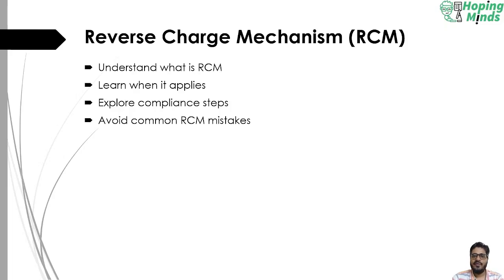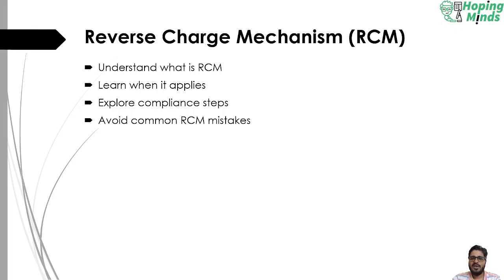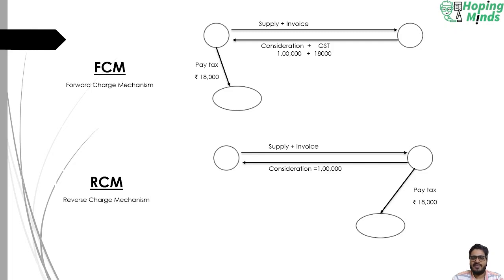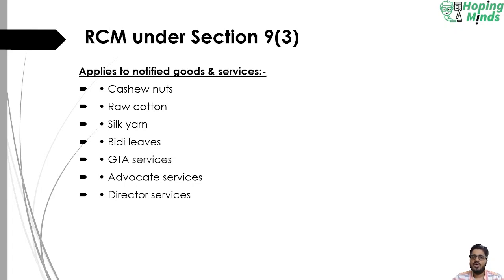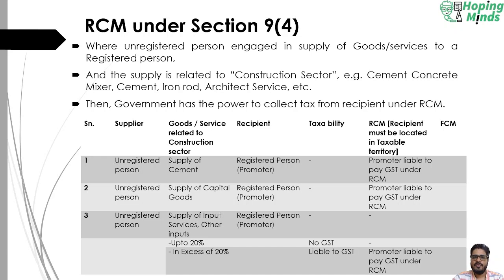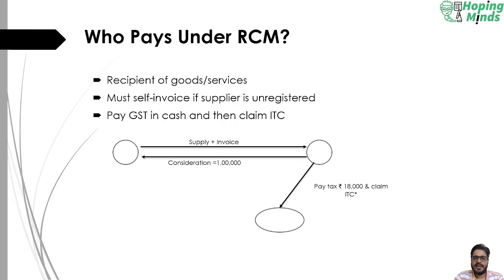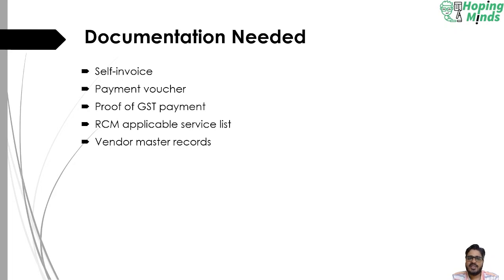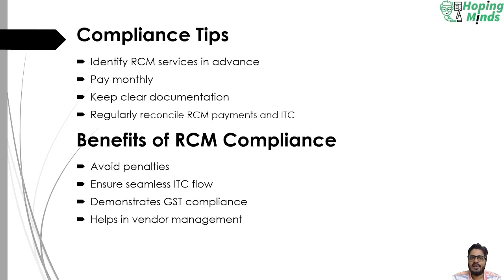3.5 Reverse Charge Mechanism